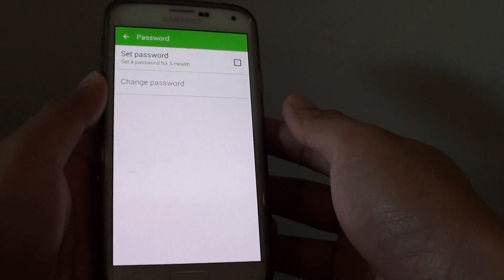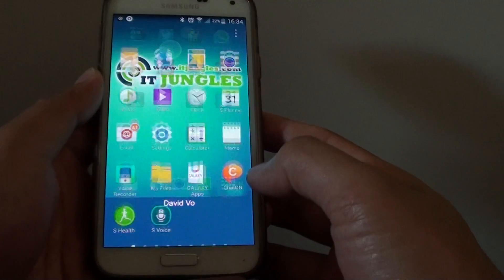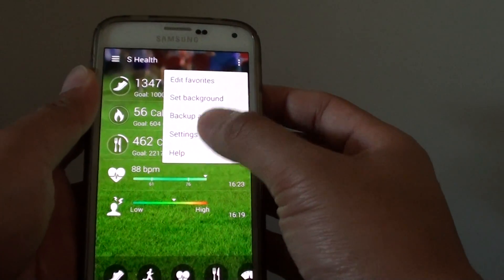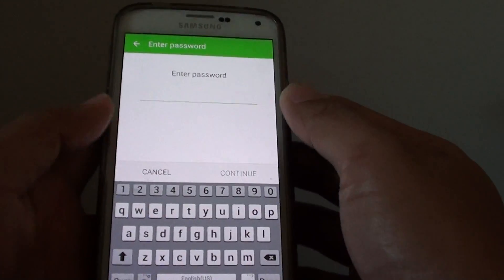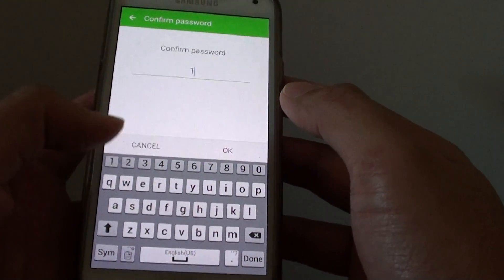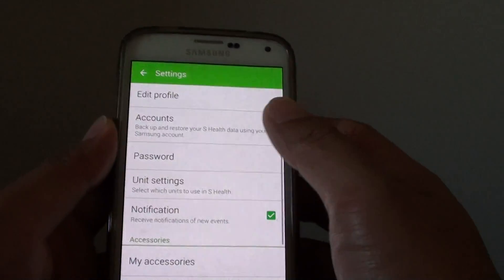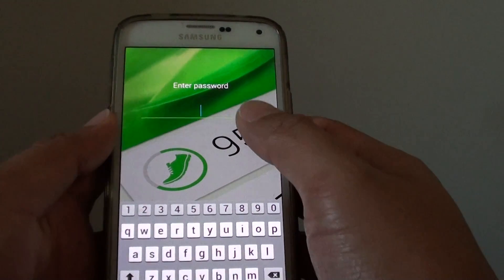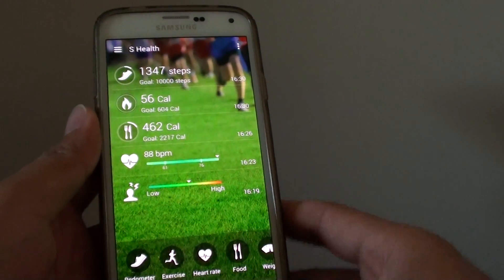Samsung Galaxy S5: How to Secure S Health App With Password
Learn how you put a password on the S Health app on the Samsung Galaxy S5.